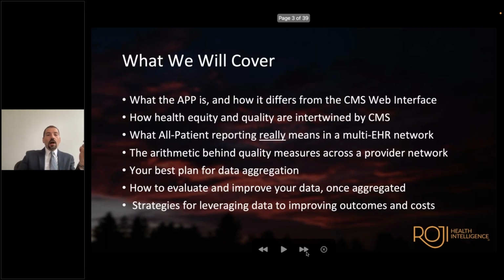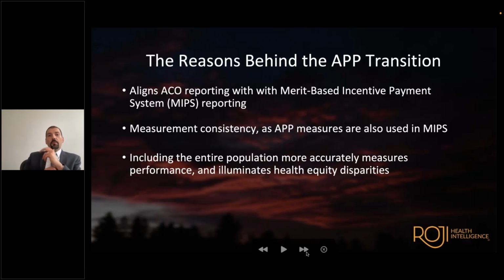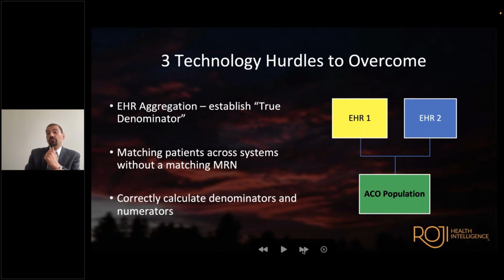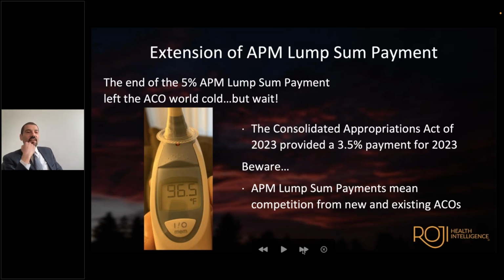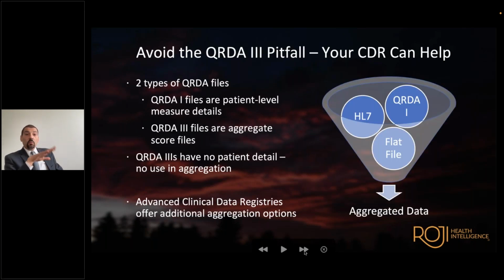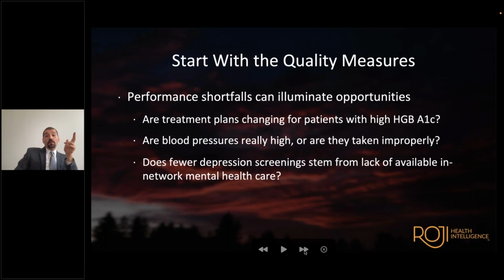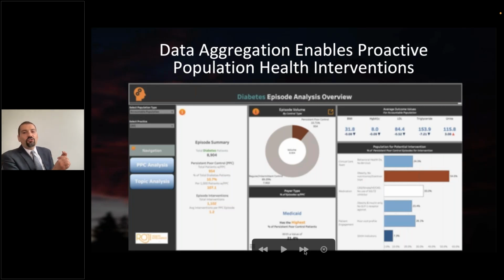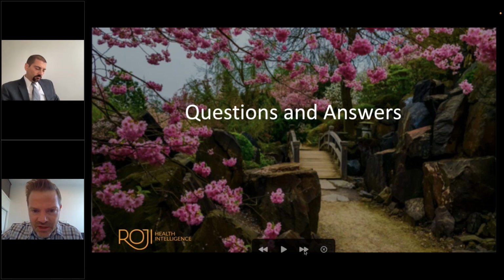The Ultimate Guide to APP Reporting for ACOs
Roji Health Intelligence webinar 1/17/23